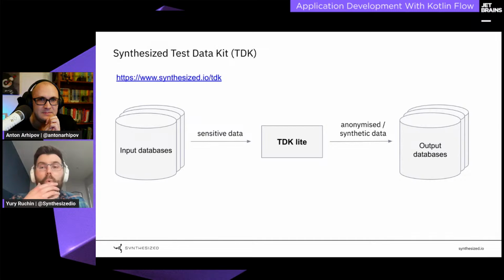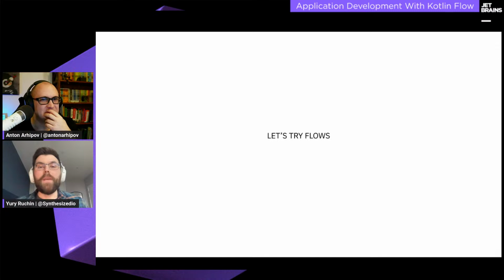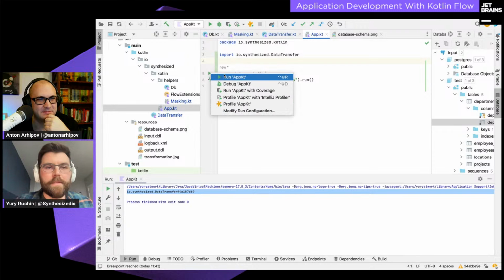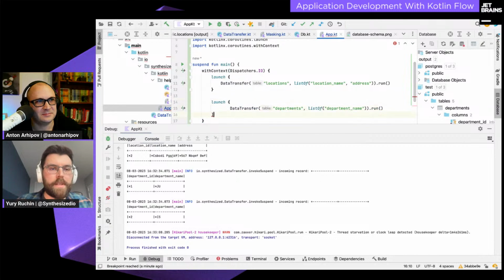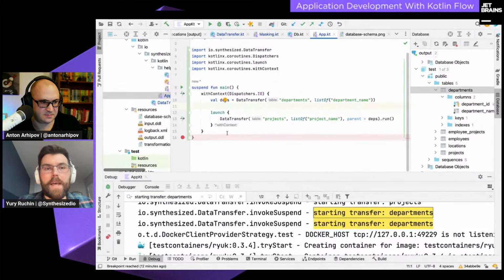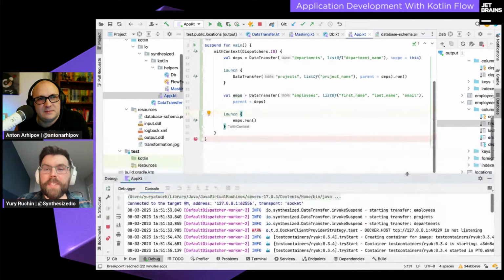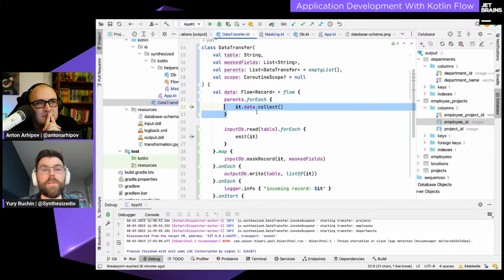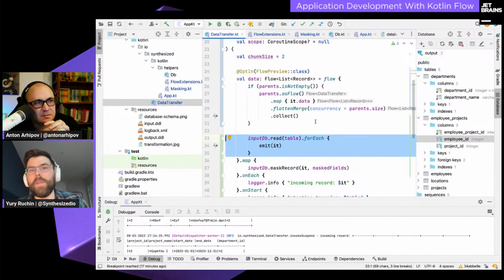Application Development With Kotlin Flow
Flow is a built-in feature of Kotlin that provides an extremely solid foundation for writing concurrent applications. In this session, using the simple example of building a database anonymization application, we will show you how to harness the power of flows with just a few simple building blocks: flow builders, transformations, and collectors. We will also look at how to create and run flows of gradually increasing complexity, demonstrate how cold flows differ from hot ones, and explain the connection between flows and coroutines.

0:00 Introduction
2:40 Synthesized TDK
6:37 Problem description
12:24 Kotlin Flow
14:26 Database schema
17:32 First Flow-based transformation
26:15 Useful Kotlin Flow tricks
31:35 Parallelizing work
37:13 Dependant workflows
47:37 Hot flow
54:50 What is "shareIn"?
57:55 Debugging
1:03:00 Flow of flows
1:10:03 Adding a custom Flow operator
1:16:23 Benefits of Kotlin Flow